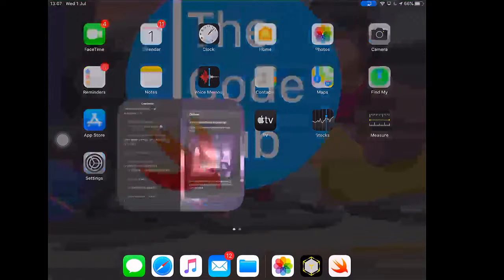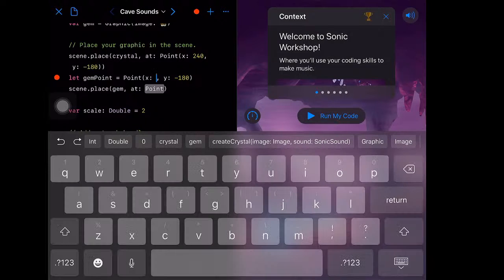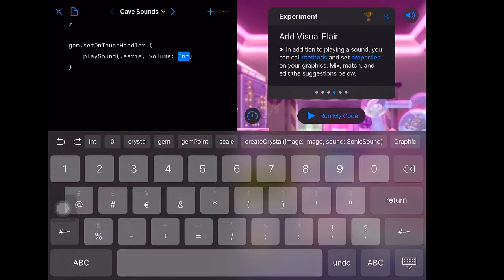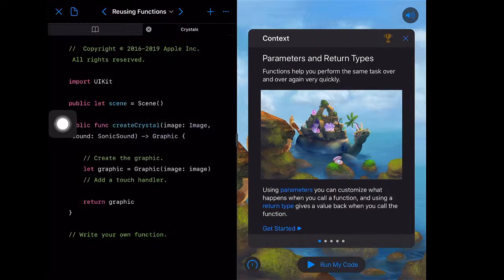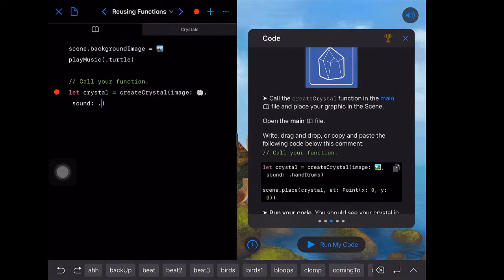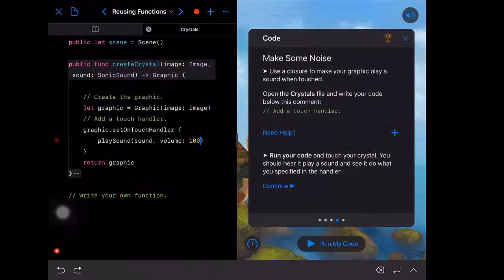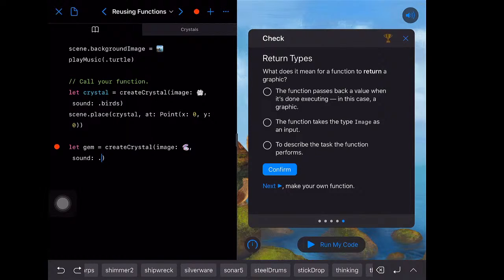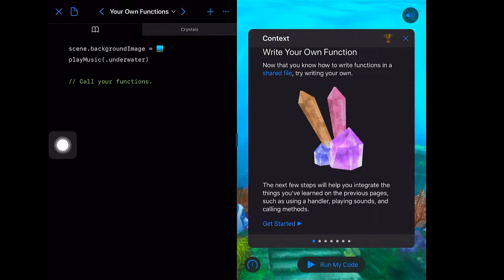The Code Hub Live Stream